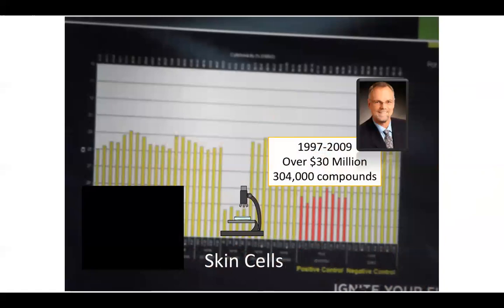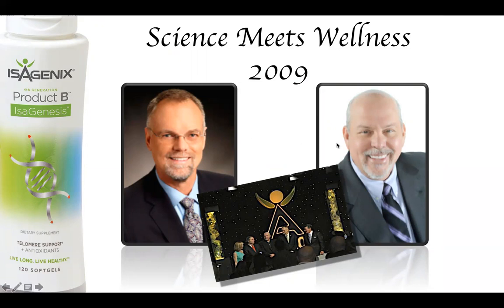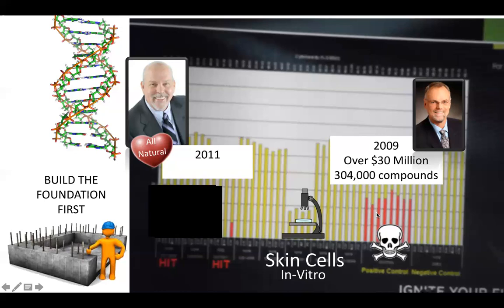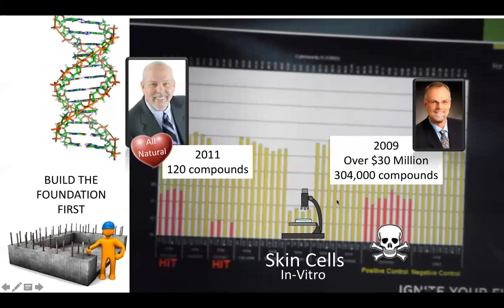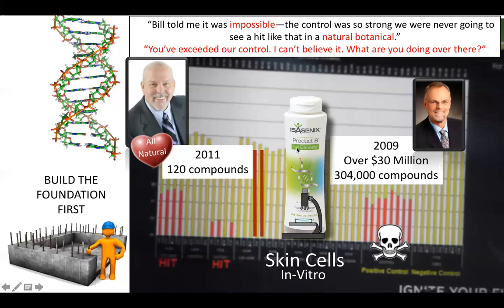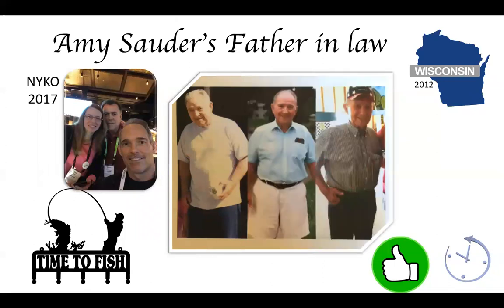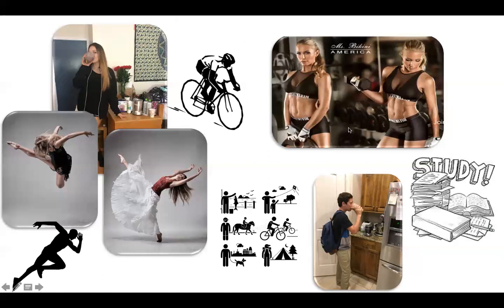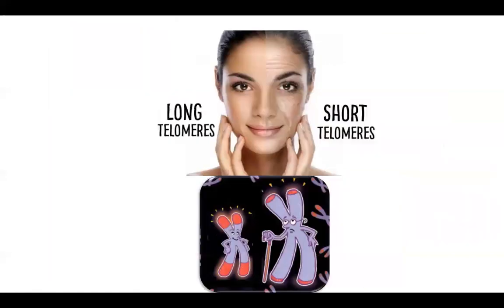Telomeres & Aging Quick Overview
This is not intended to diagnose, cure or prevent any illnesses or diseases. And It has not been evaluated by the FDA